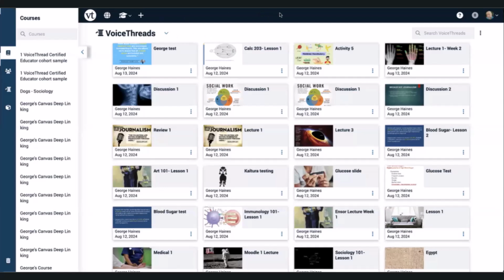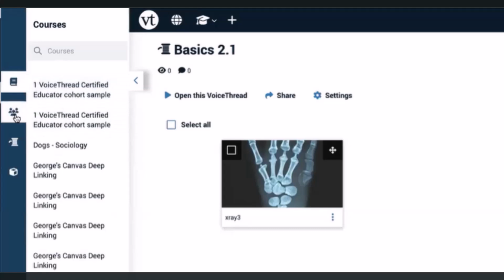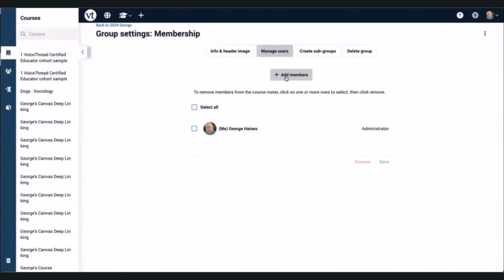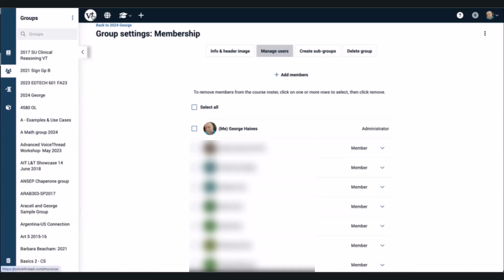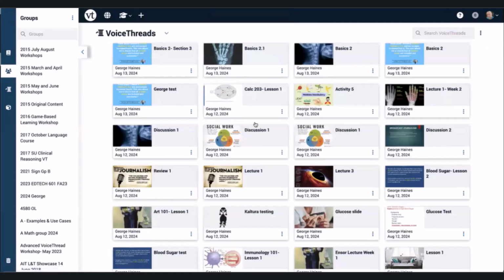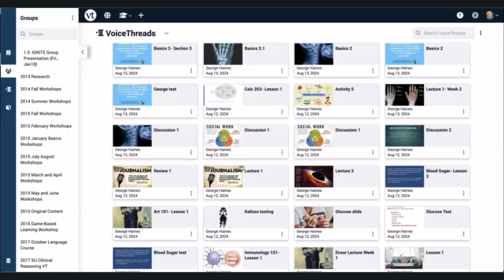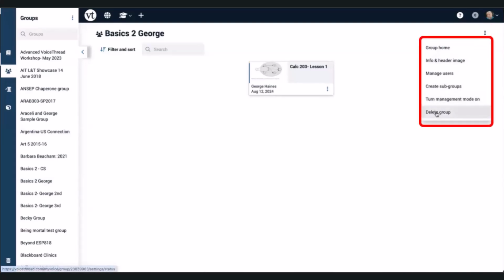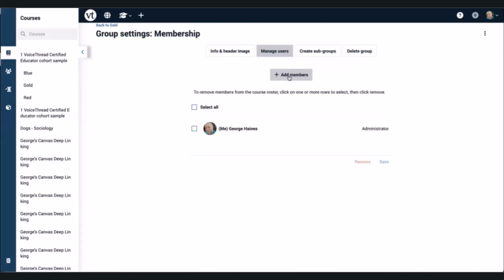VoiceThread Basics 2 - Groups and Secure Sharing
00:00:00 Opening
00:00:10 Review of Basics 1 – Upload Comments and Share
00:02:05 Group Creation Process
00:02:30 Course Created Groups Overview
00:03:19 Manually Created Groups Overview
00:05:01 Manually Creating a Group
00:05:53 Adding Members to a Manually Created Group
00:06:11 Add members from Contacts
00:06:31 Add Members from Groups and Courses
00:07:15 Add Members via Sign-up Link
00:08:32 Changing the Role of a Member in the Group to Administrator
00:09:00 Sharing a VoiceThread Issue – Creating a Copy of a VoiceThread
00:11:18 Different Ways to Share a VoiceThread
00:12:31 Adding Members from Contacts – Overview
00:13:52 Dragging and Dropping a VoiceThread into a Group
00:14:50 Identifying What Groups Have Access to a VoiceThread
00:16:48 – Permissions/Settings
00:17:21 Deleting a Group
00:18:01 Creating Sub-Groups within a course Group
00:21:58 Final Words